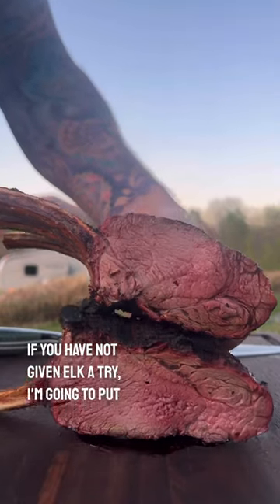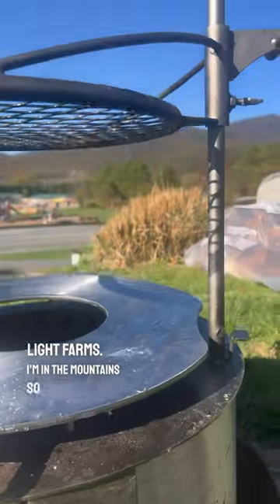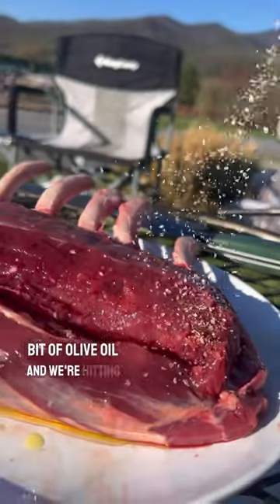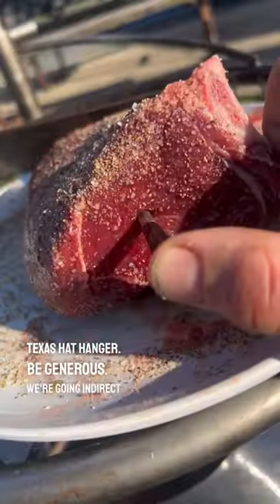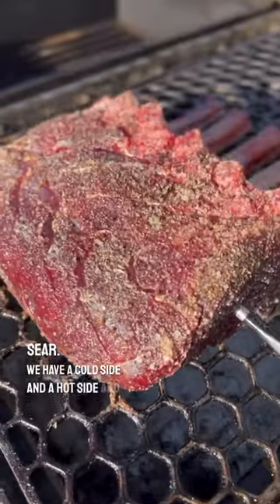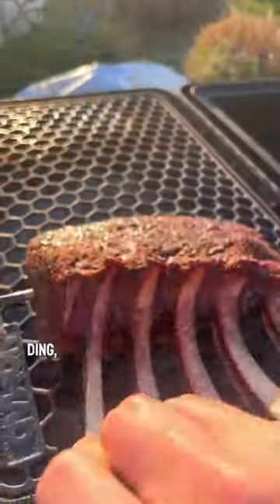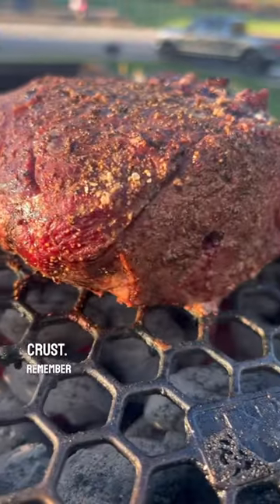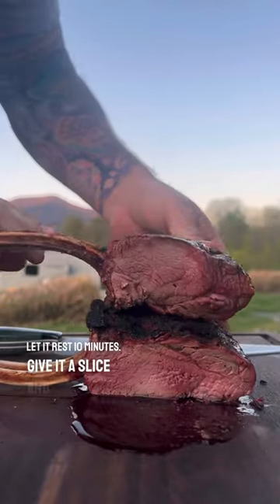I grilled Elk Ribs in the Mountains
Is Elk better than Beef?